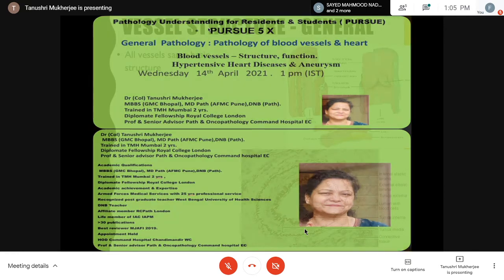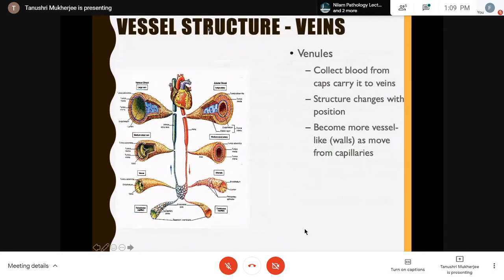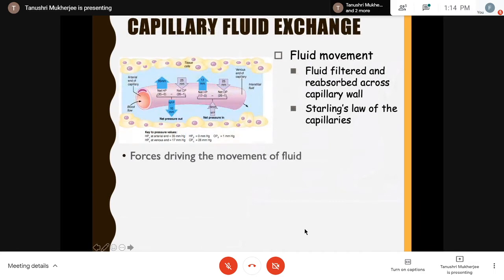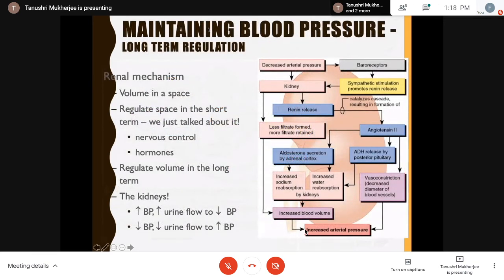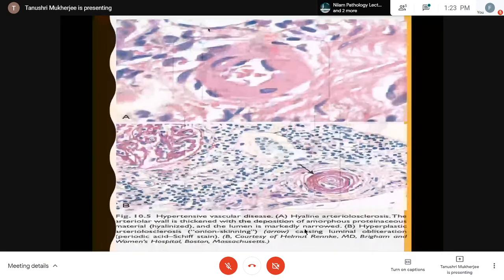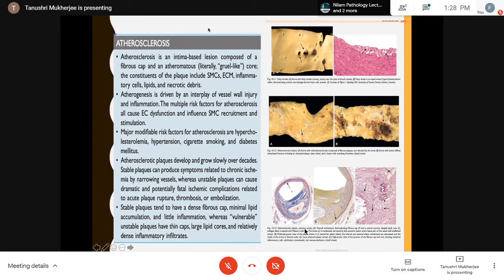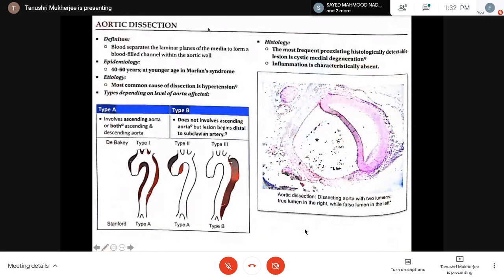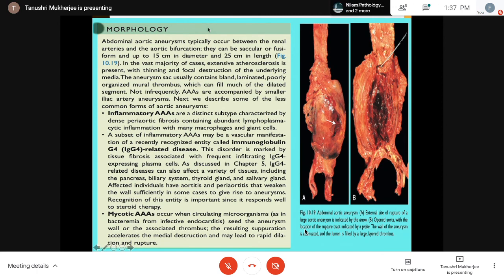Pursue 24A (Uploaded): Pathology of blood vessels & heart -Session 1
Pursue 24A (Live): Pathology of blood vessels & heart -Session 1
Blood vessels – Structure, function.
                               Hypertensive Heart Diseases & Aneurysm

Lecture conducted by:

Dr (Col) Tanushri Mukherjee
MBBS (GMC Bhopal), MD Path (AFMC Pune),DNB (Path).
Trained in TMH Mumbai 2 yrs.
Diplomate Fellowship Royal College London
Prof & Senior Advisor Path & Oncopathology Command Hospital EC